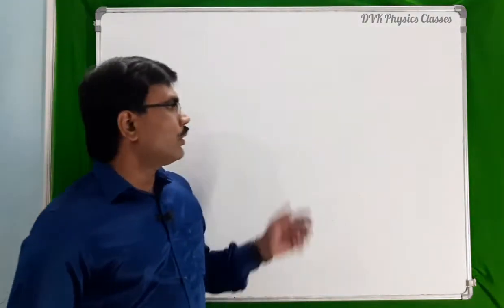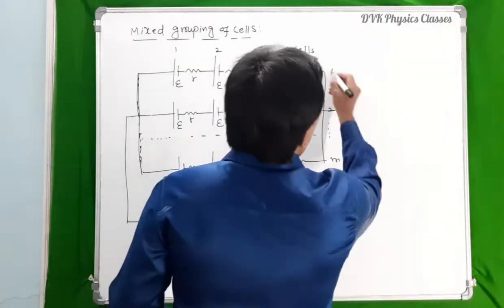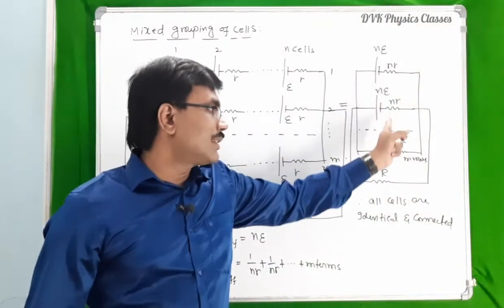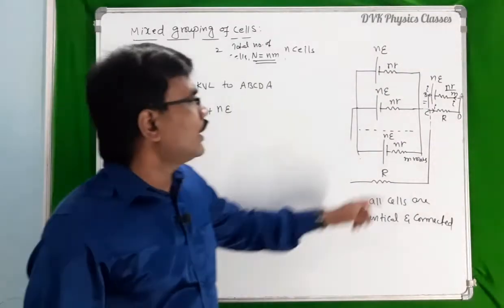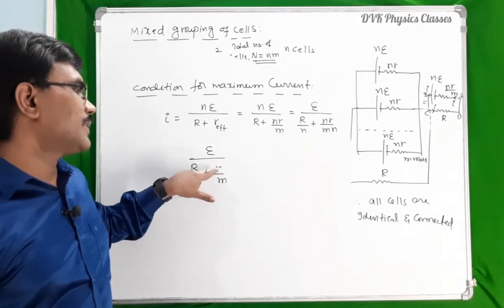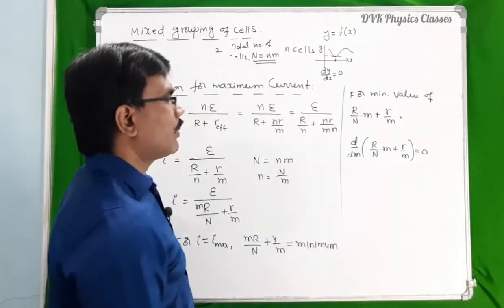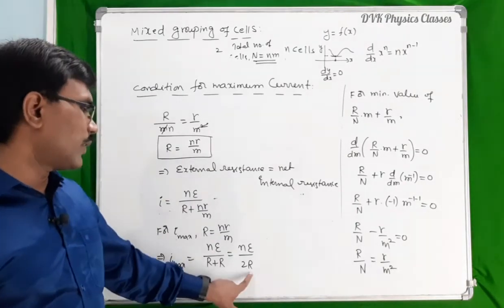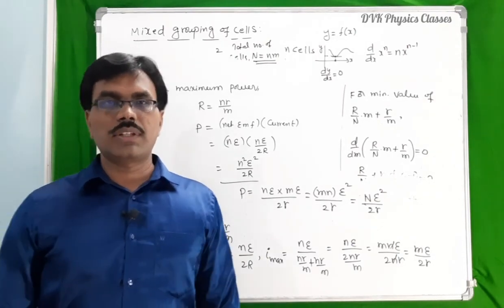Mixed Grouping Of Cells II Current Electricity II Class 12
grouping of cells
mixed combination of cells
combination of cells
dvk physics classes